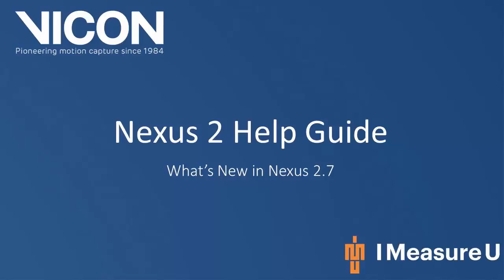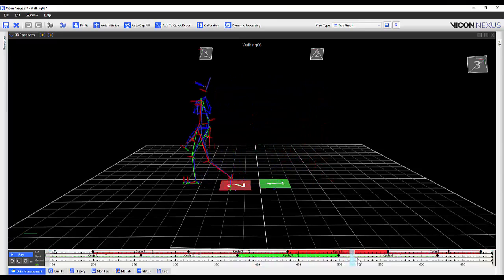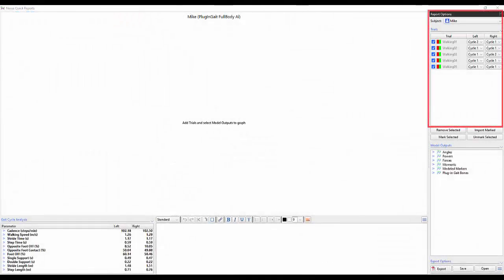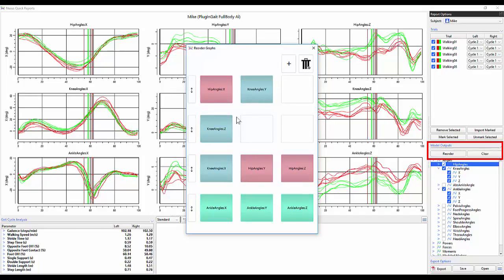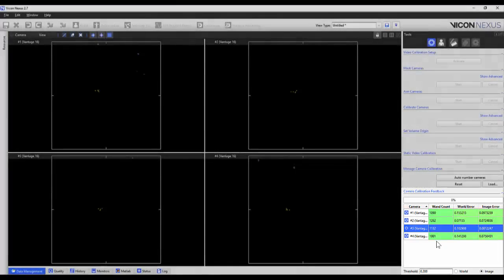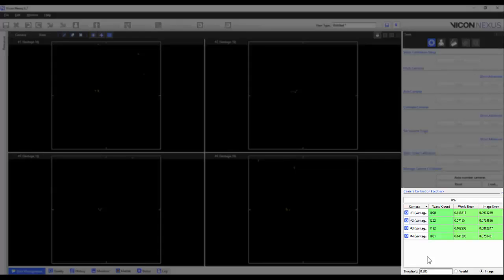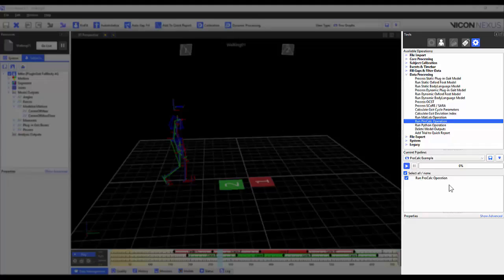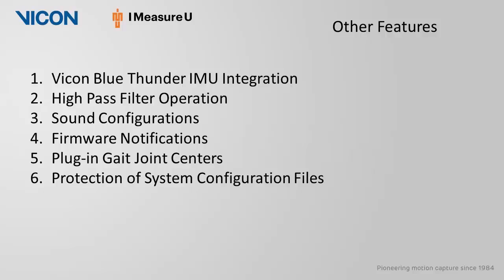What's New In Nexus 2.7?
This video presents an overview of the new major features of Nexus 2.7.  Topics Include:
0:59 Cycle Visualization
2:38 Individual Components in Quick Reports
4:16 New Calibration Feedback
7:04 Updated Log Feedback
7:29 ProCalc Pipeline Operation
8:27 Overview of Other Features

Also new for Nexus 2.7,  Blue Thunder IMU integration.